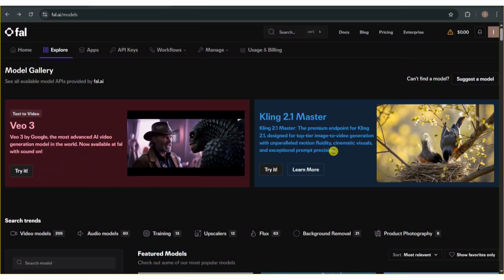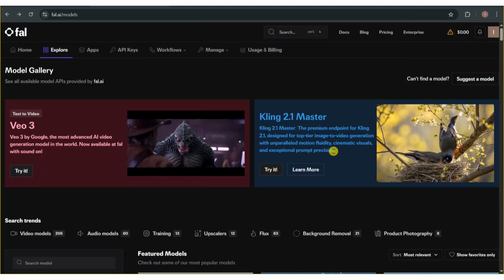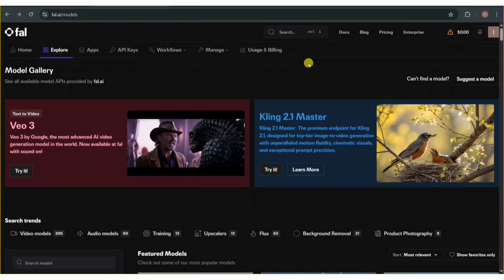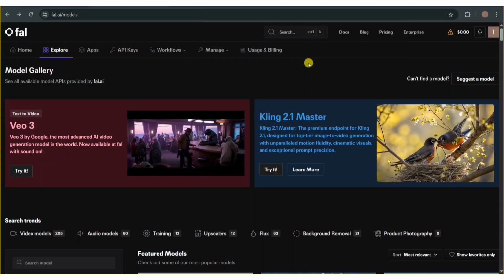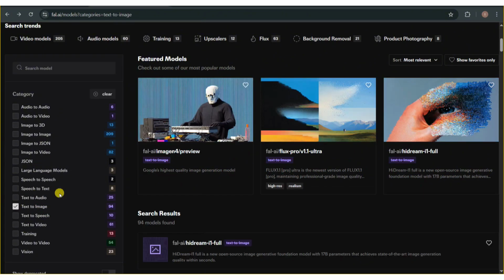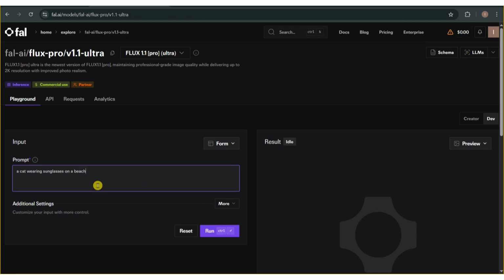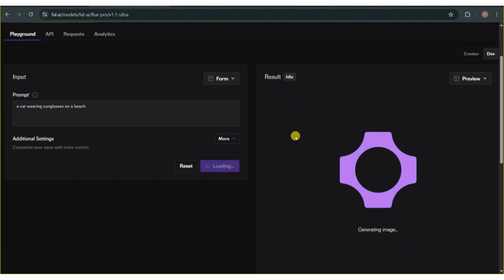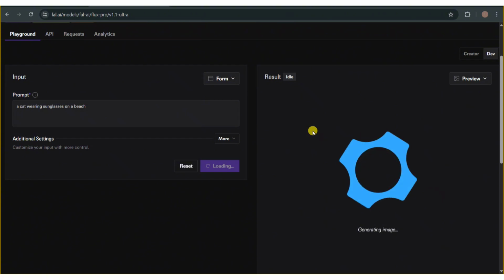How to Use fal.ai Very Easily (for Beginners)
Curious about fal.ai but don’t know where to start? 🤔💻 This beginner-friendly tutorial makes it super easy to understand how to use fal.ai for AI image generation, automation, and more! 🎨⚡ Whether you’re an artist, creator, or just exploring AI tools — you’ll be up and running in no time 🚀🧠